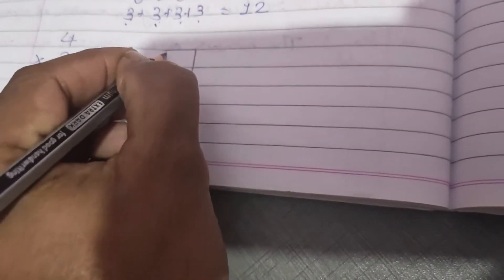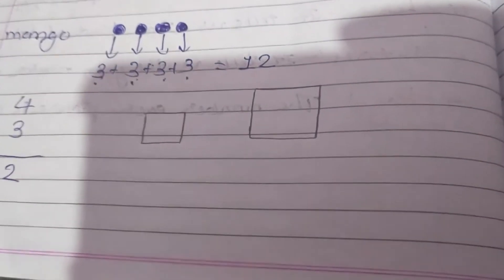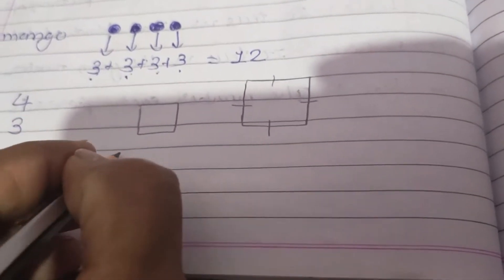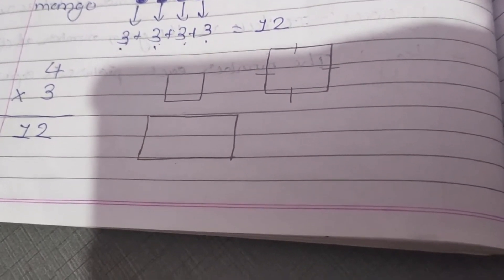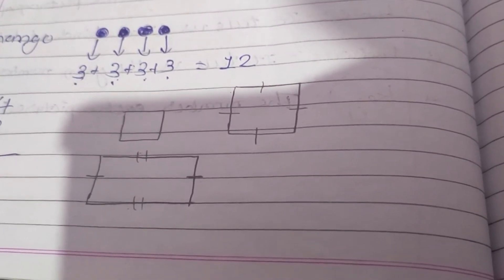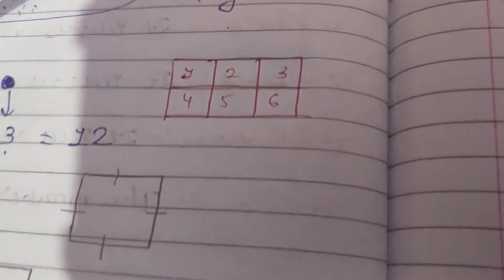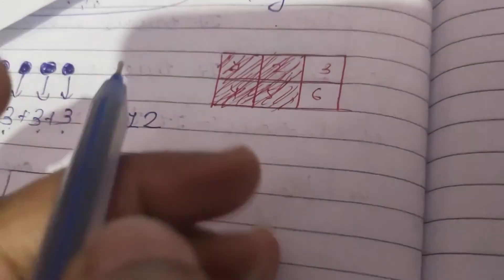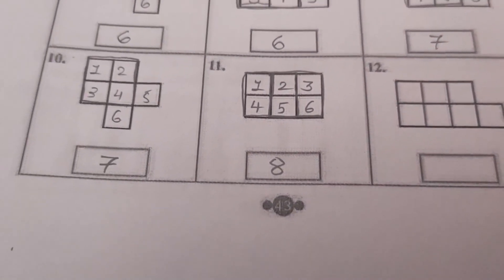2Jan2021 Class-3 Aptitude Ch-20